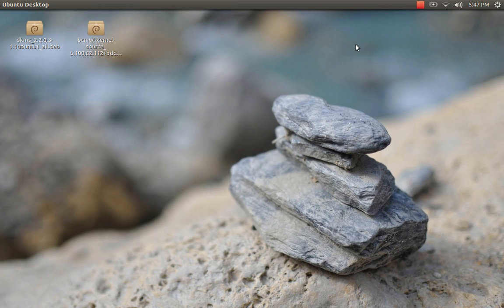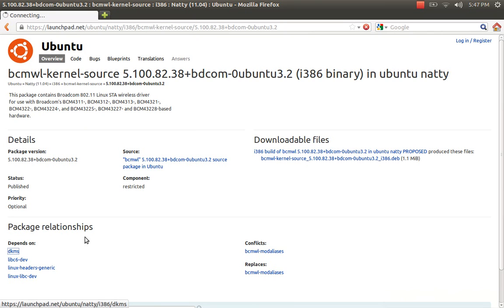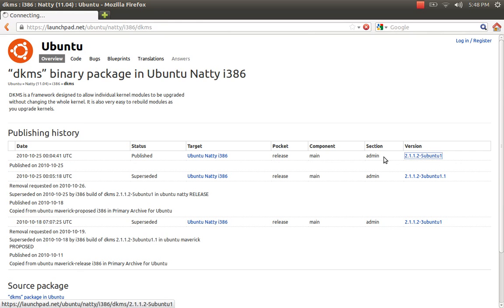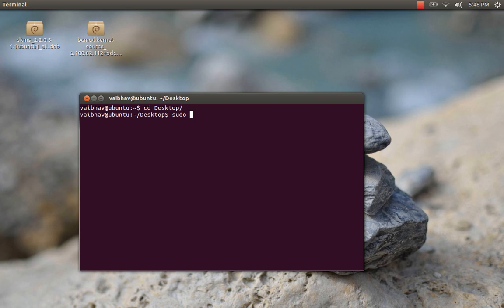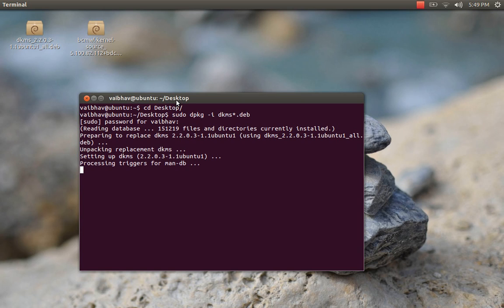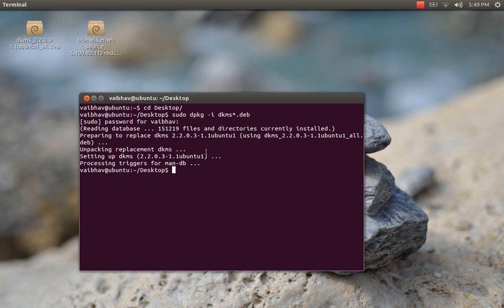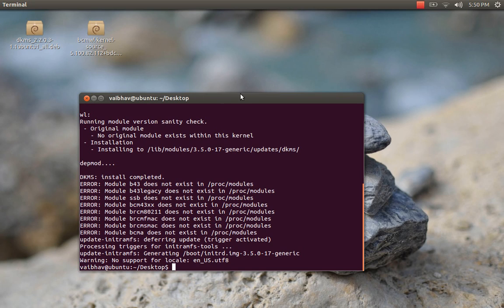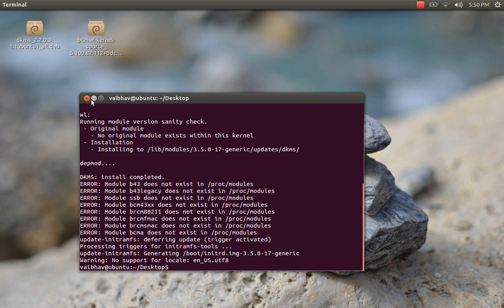How to Install Broadcom STA Wireless Driver in Ubuntu 12.10 (Offline)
These are the links to download those packages

for amd64 here is the link for downloading bcmwl-kernel-source package

I already had installed it in my laptop but i installed it in the same way as described.And read the complete post here